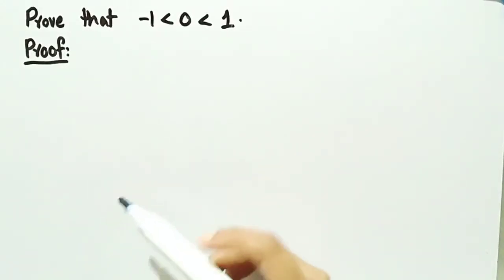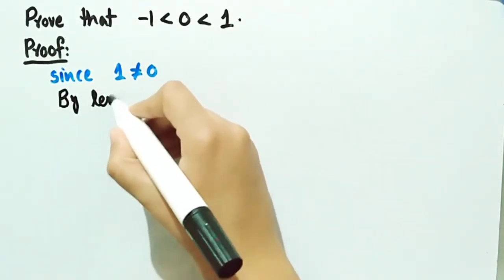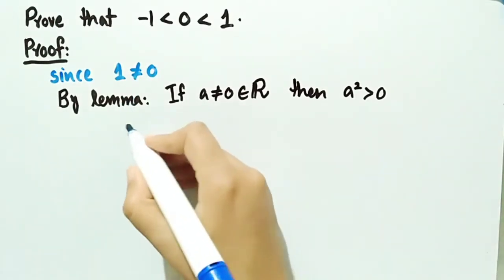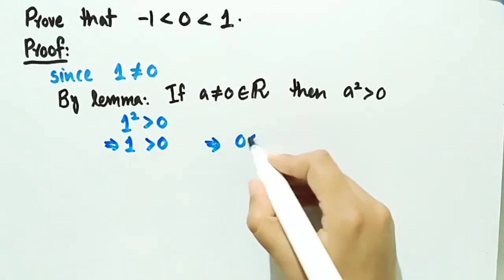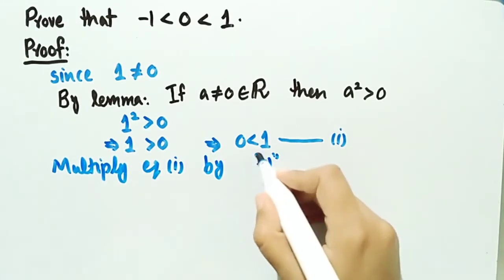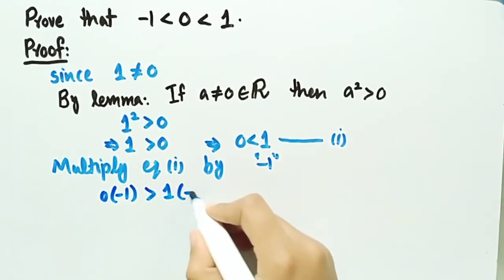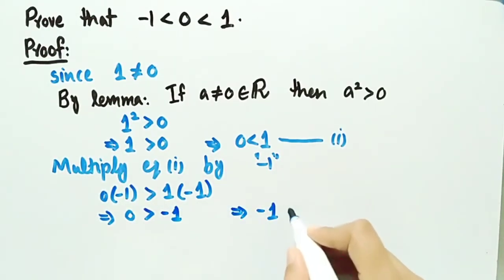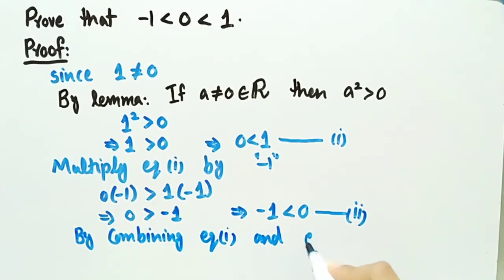Prove that -1 is less than 𝟎 is less than 𝟏 | Lemma by Properties of Real Numbers | Pythagoras Math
In this video we proved an important lemma on real numbers by using properties of real numbers.